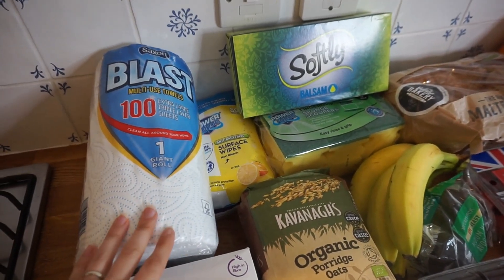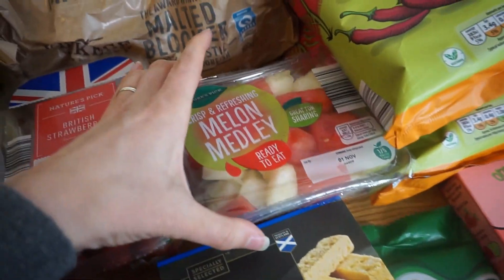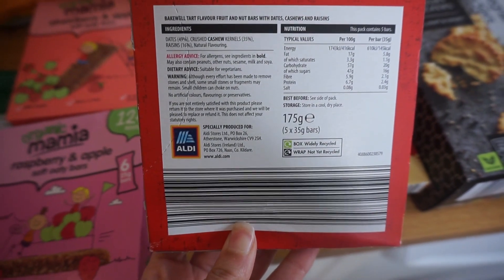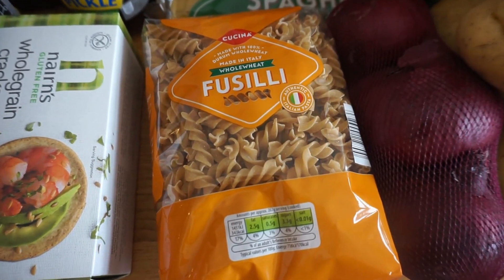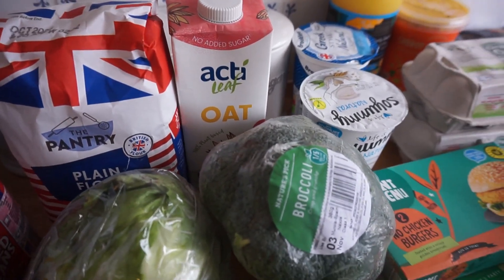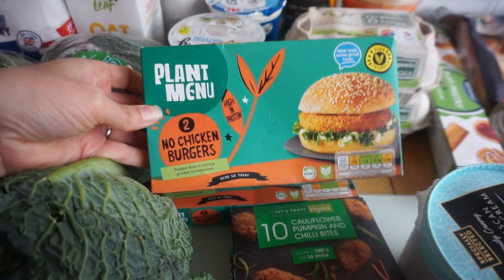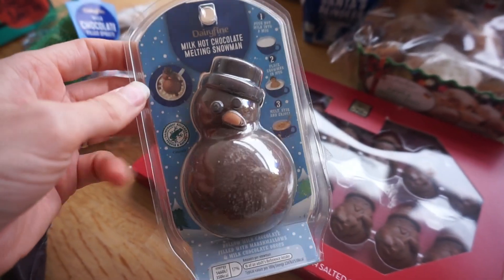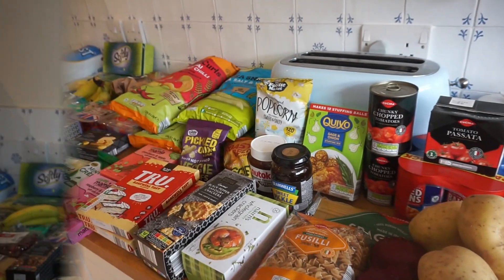*HUGE* ALDI WEEKLY FOOD SHOP HAUL | Aldi Christmas food haul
ALDI WEEKLY FOOD SHOP HAUL | Aldi Christmas food haul | Aldi grocery haul

Hi all, welcome to my (huge) Aldi grocery haul. So this is actually my very first big weekly food shop from Aldi, as I usually just go to Aldi to do a top up shop. We also picked up some of Aldi’s Christmas food - well their Christmas treats mainly haha! So it’s also a little Aldi Christmas food haul too! But yes, this week we thought we would do our whole weekly shop at Aldi - and we were so impressed with how little we spent for what we got!! So if you love watching grocery hauls and food shop hauls or if you want to see what Christmas food Aldi has in at the moment, I really hope you enjoy this video!

I have more weekly food shop hauls on my channel and I also filmed my favourite bits from Aldi which I’ll leave below.